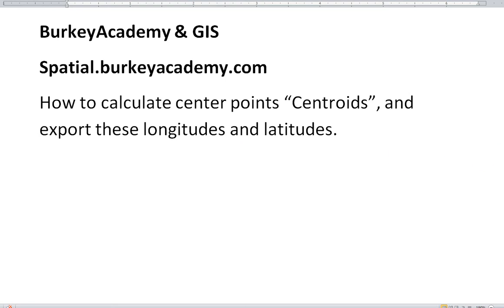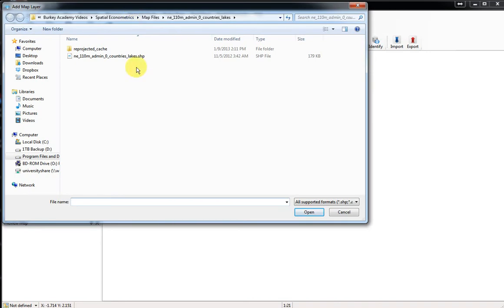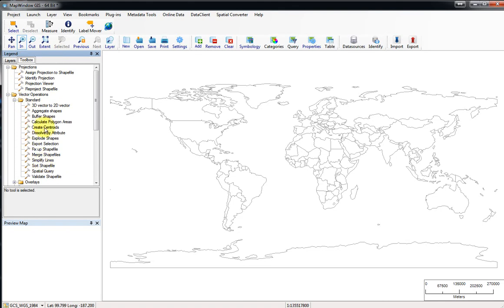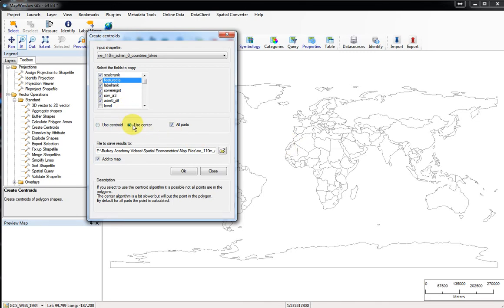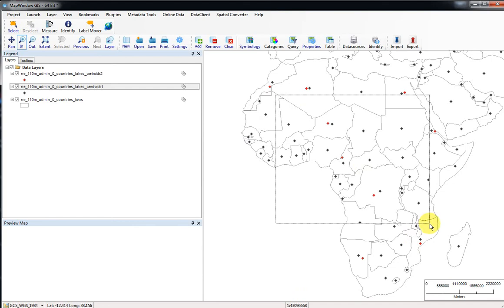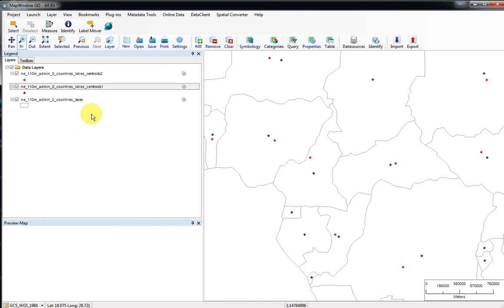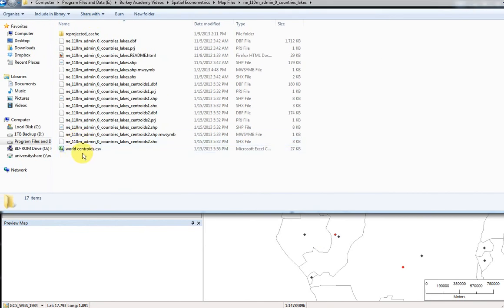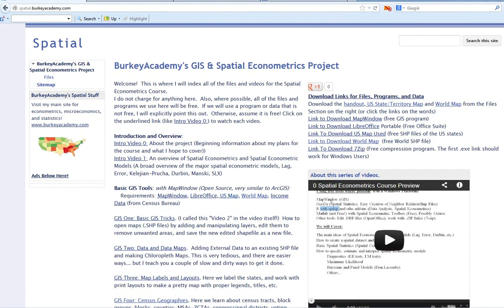GIS Six: How to export Centroids from a Map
Using MapWindow Free GIS. Video Five: Here we do the opposite of the previous video: How to I Export the center points of shapes to a CSV file?  We start with a SHP file with no centroids, create the centroics, and export them. All programs and data are free, with download links at spatial.burkeyacademy.com Instead of ARCGIS we use free MapWindow to open and calculate the centroids.